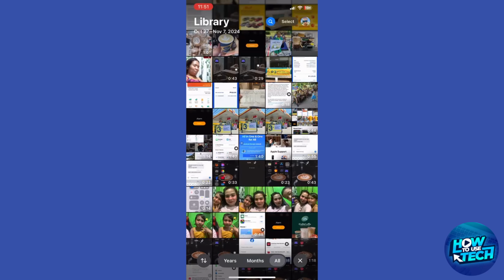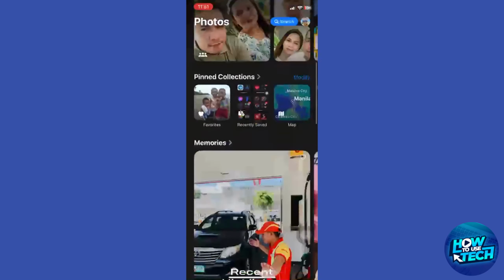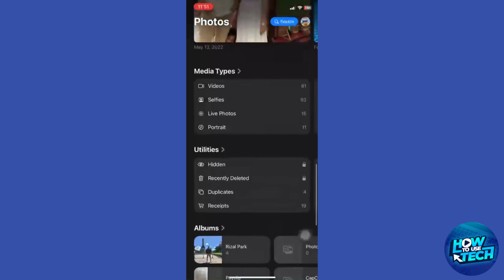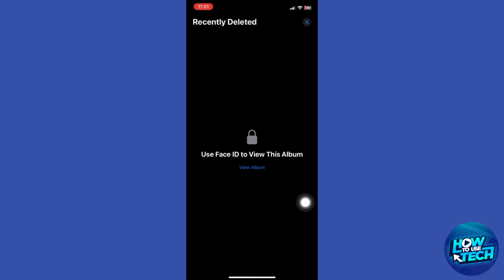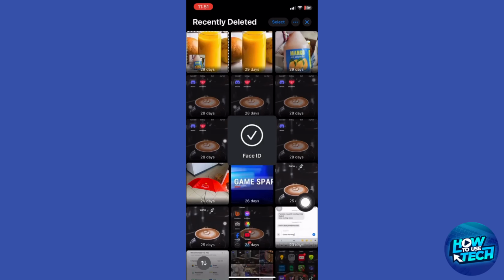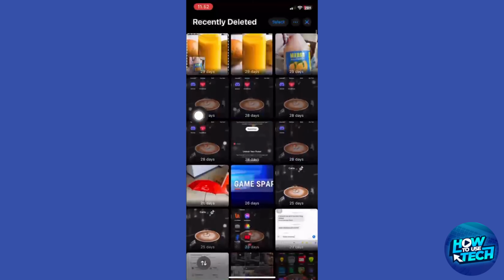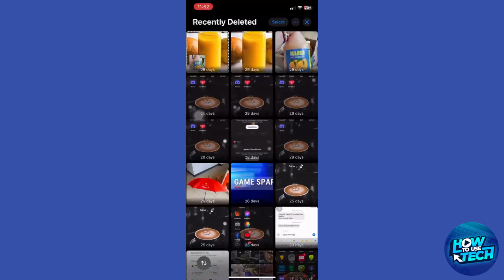How To Check Recently Deleted Photos On iPhone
In this video , I will show you How To Check Recently Deleted Photos On iPhone. The method is very simple and clearly described in the video.